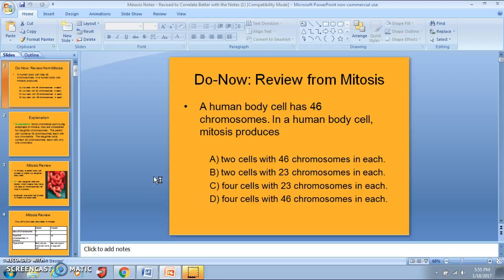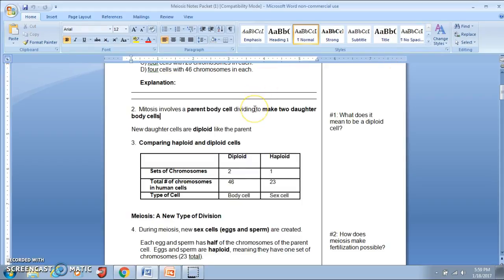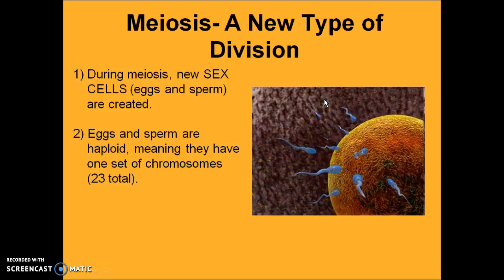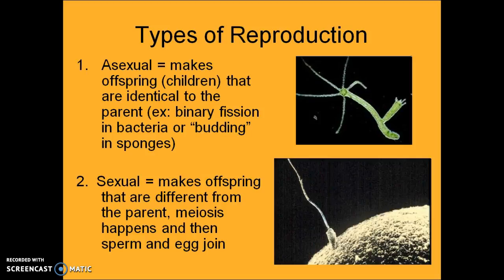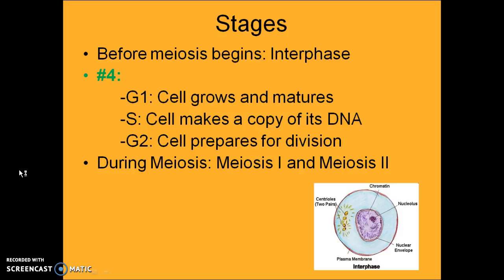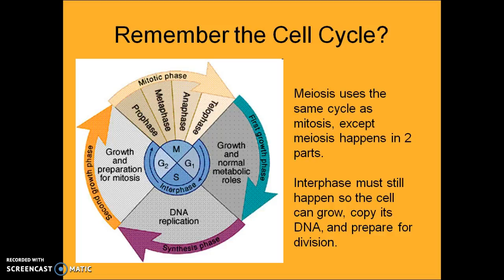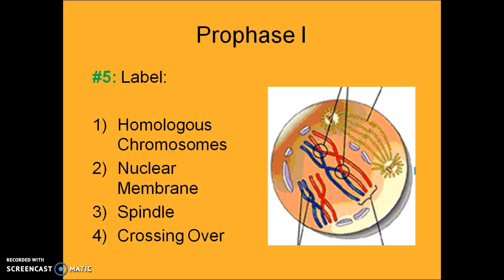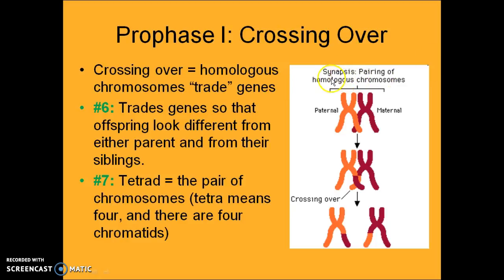Meiosis Video 1